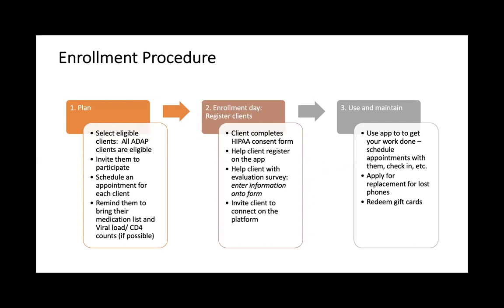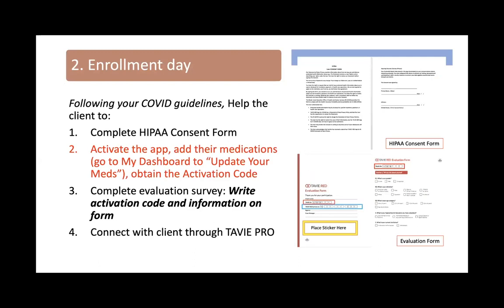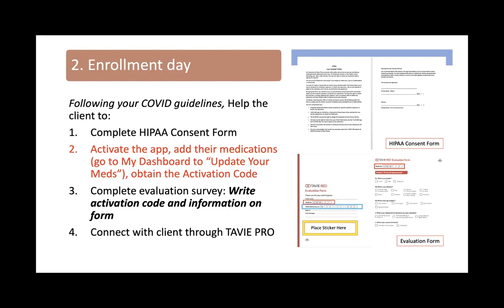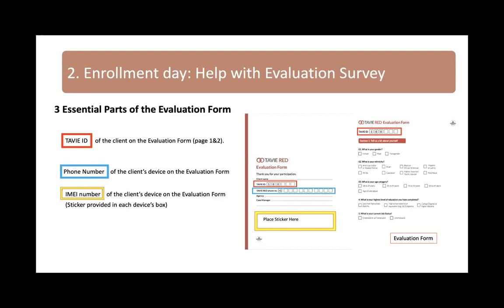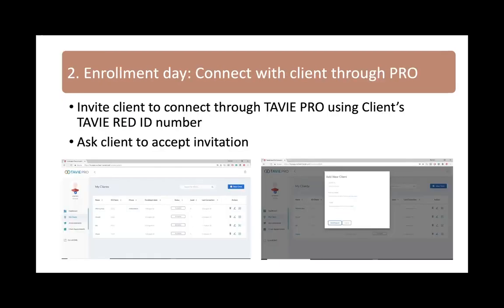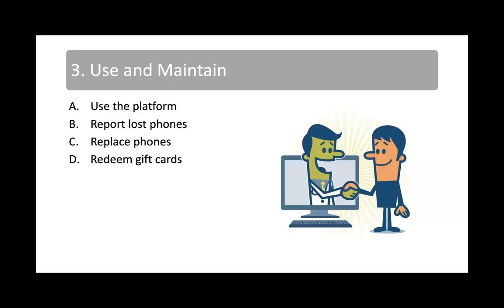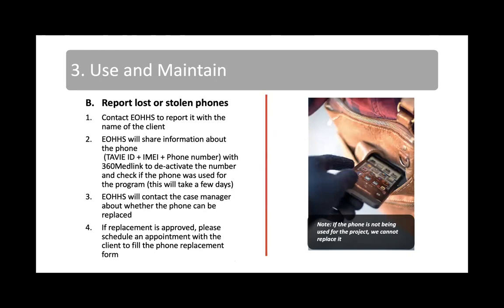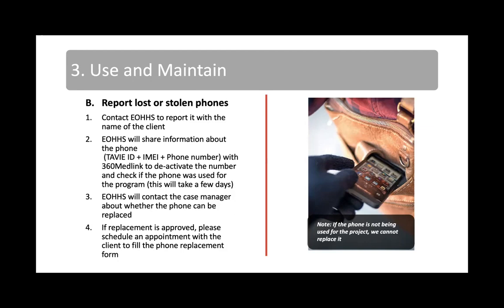3 TAVIE Red On the Ground Training Modules Enrollment and Support